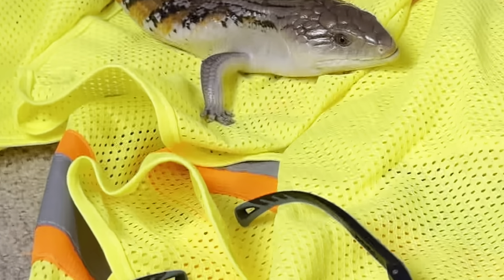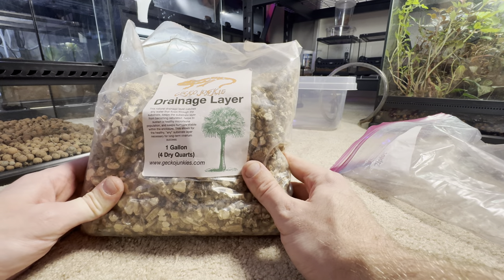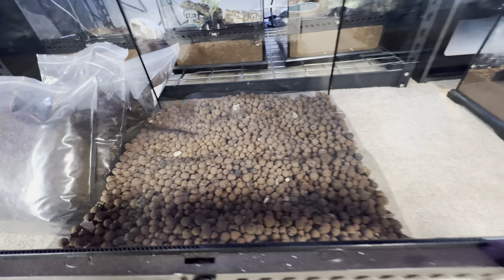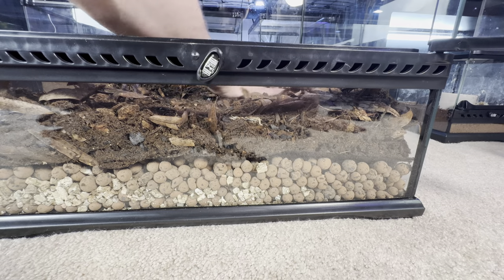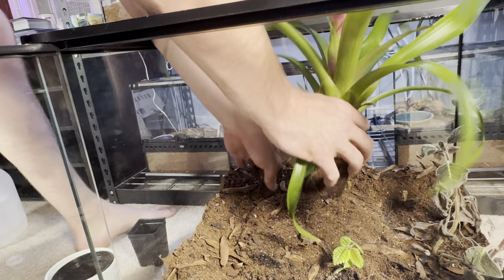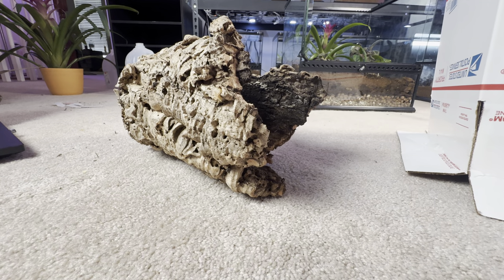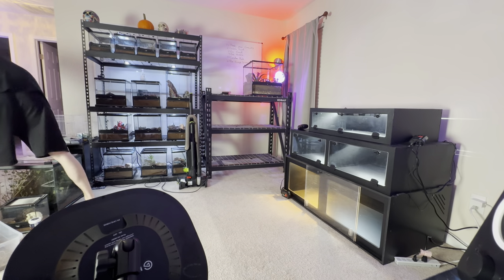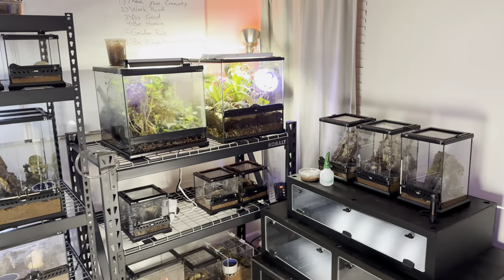My SKINK Builds a BIOACTIVE Gecko Vivarium (Inspirational)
A Fun Guide to building a fully bioactive, living, breathing environment for a future gargoyle gecko, leachy gecko, or mossy gecko!

✅ Sargent Potato, My Robust yet Sturdy Blue Tongue Skink Builds YOU, the amazing viewer, a gecko bioactive enclosure!

🕷️ Deep Lore 🕷️

“As the Tarantula Townhome grows and gains additional allies, additional bioactive quarters are needed.  With the utility of live plants, isopods, springtails, soil, and clay marbles we push forward and continue to prepare for the pall that is the critter wars"

❤️ I love you all.  Sincerely - Tarantula Townhome Vigilante Graham ❤️

Based Hashtags